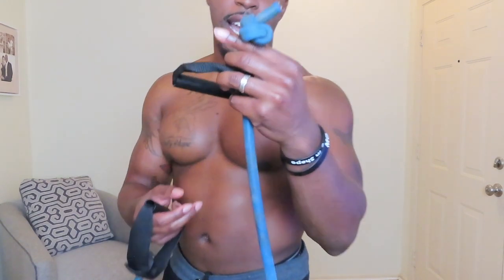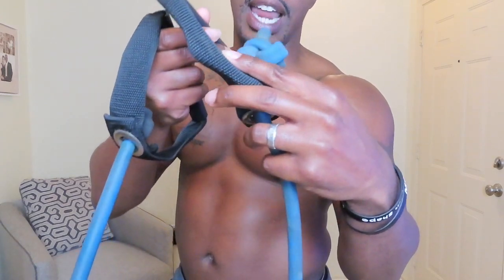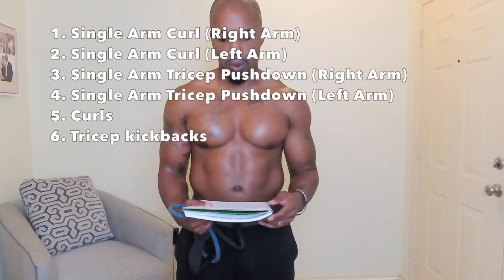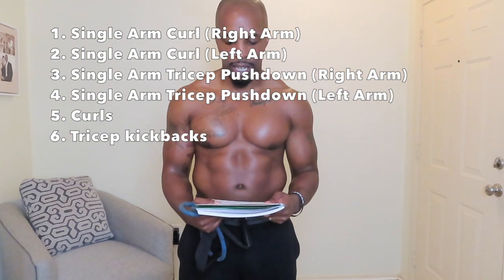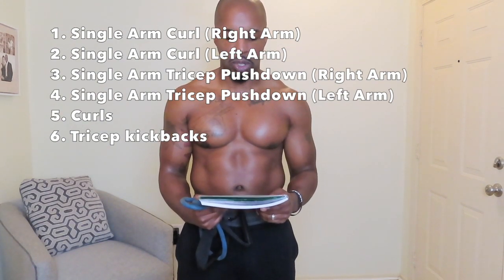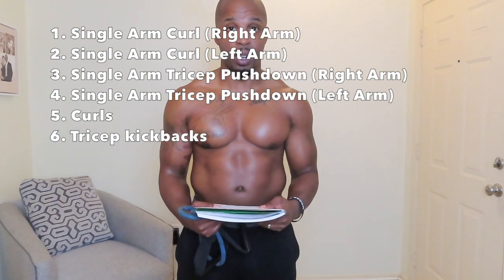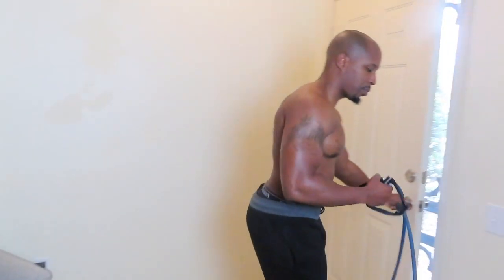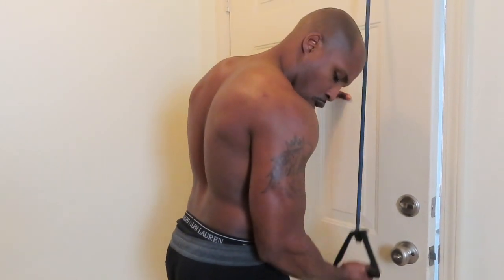10 Minute Resistance Band Arm Workout | At Home Workout| Build Muscle!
Please follow along with this 10 Minute Resistance Band Arm Workout. Resistance Bands are a great tool to apply to your training either at home or at the gym. In this video I am using the resistance band for my home arm workout since the gym's are closed. Let me know what you think of this at home workout after you give it a try.

You can perform this routine 2 times per week along with my playlist of other home workouts.

Routine:
Round 1
Single Arm Curl (Right Arm) 30 seconds
Single Arm Curl (Left Arm) 30 seconds
Single Arm Tricep Pushdown (Right Arm)30 seconds
Single Arm Tricep Pushdown (Left Arm) 30 seconds
Curls 30 seconds
Tricep Kickbacks 30 seconds

Amazon Link for Resistance Band (I use the Blue Band which is the hard band, but there are other colors to choose from in this link if you need less resistance):